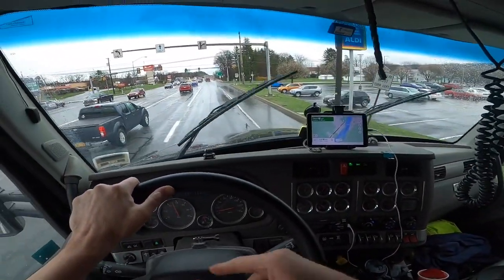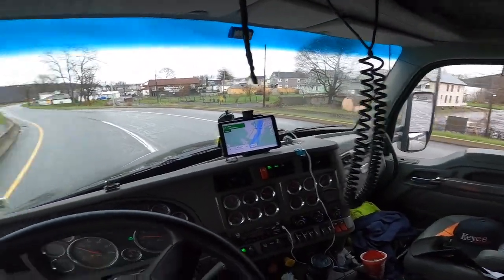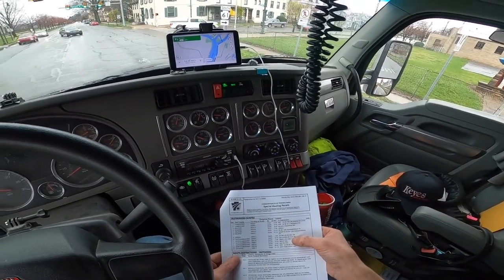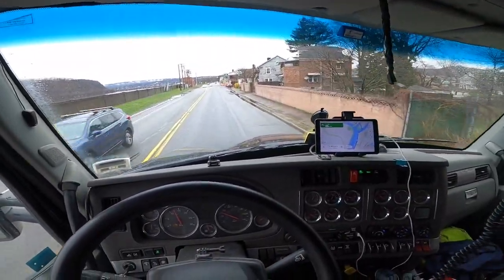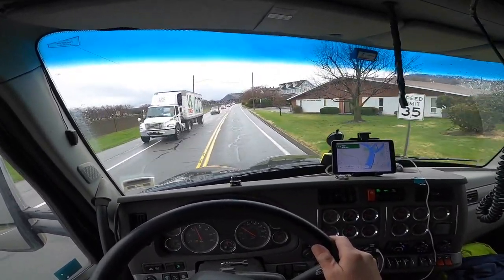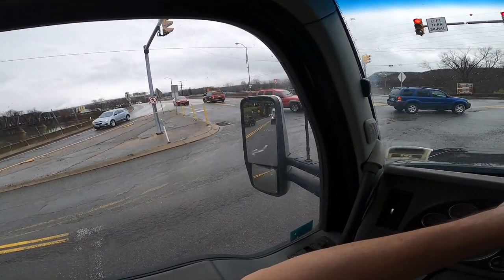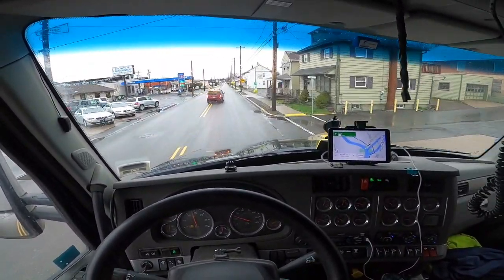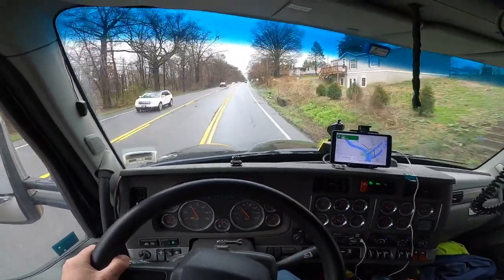Unusual detour in Pennsylvania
FOR SALE
2019 Kenworth T880 heavy truck:

All pricing in the ads is Canadian Dollars.
Free delivery anywhere in US and Canada.